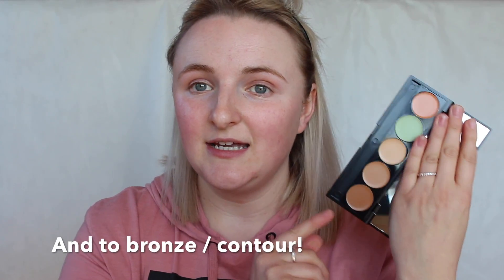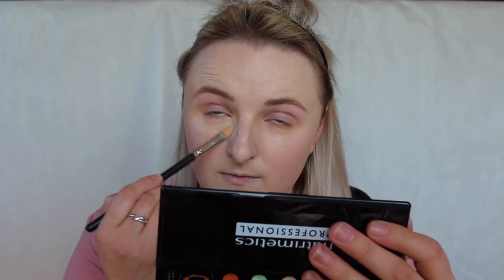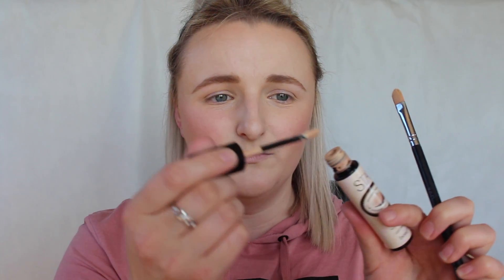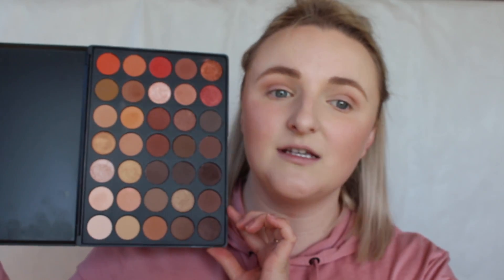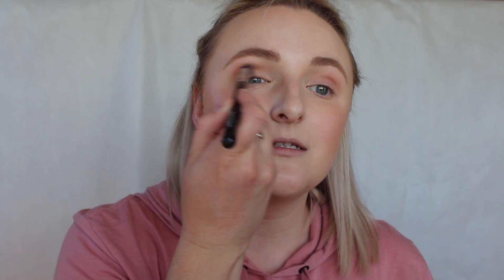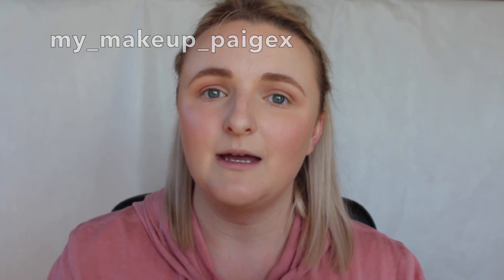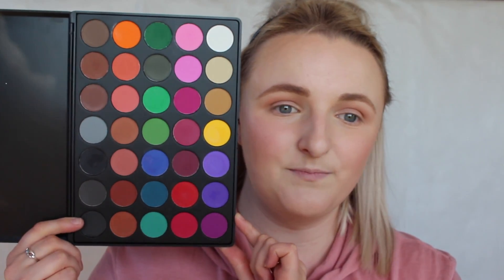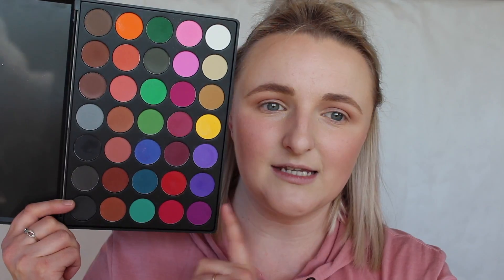CHATTY AF GRWM!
Hey guys!
I haven't sat down and filmed a GRWM in sooo long!
So I do apologise for chatting my head off haha

I missed talking to you guys!
And do you have any videos in mind you want me to film ???

emmayoung_youtube

And also check out Paige!
my_makeup_paigex